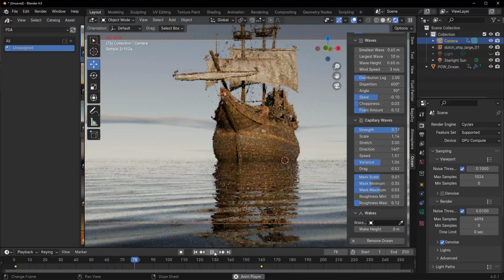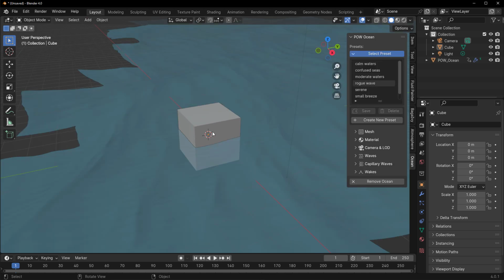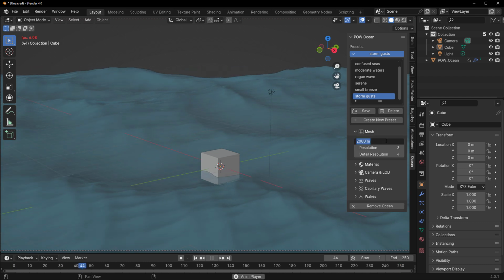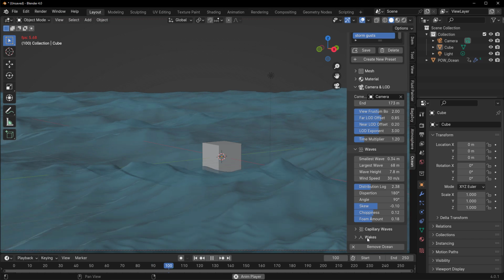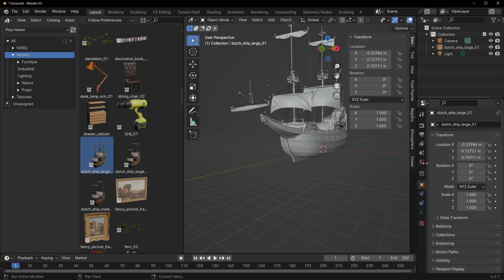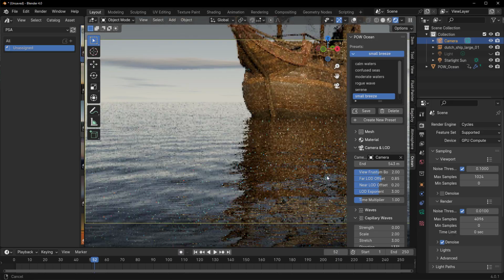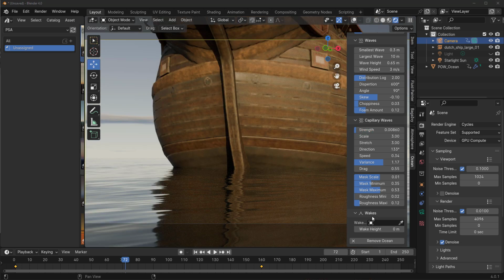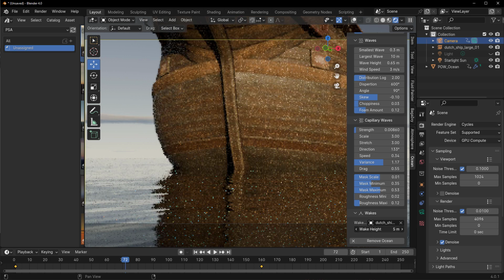Easily Make Realistic Ocean In One Click!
00:00 Intro
00:47 Installation
00:10 Create Ocean
01:12 Performance & LOD
01:51 Presets
02:05 Parameters & Properties
03:19 Lighting Your Scene
03:37 Render Testing
04:05 Scene Building
04:55 Capillary Waves
05:55 Wakes
07:57 Final Words